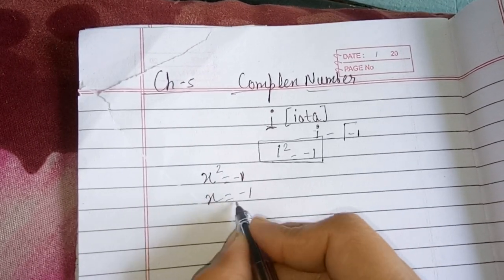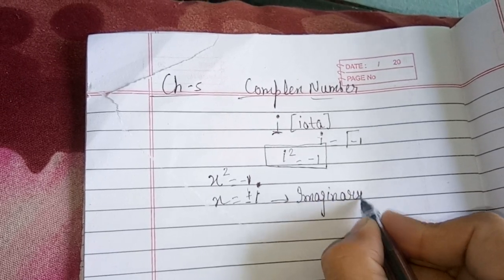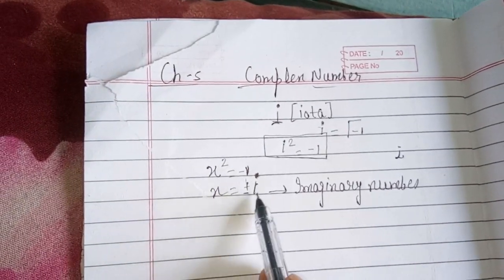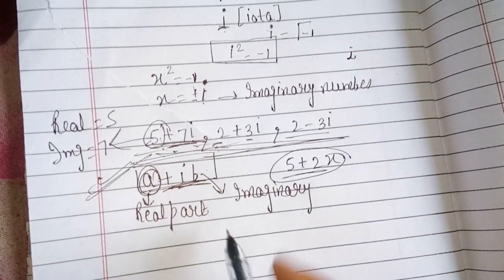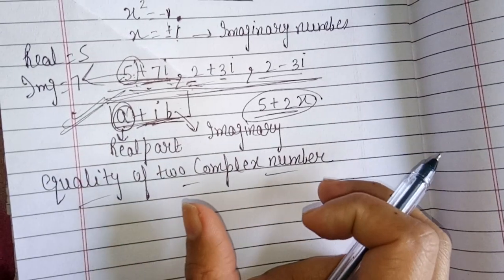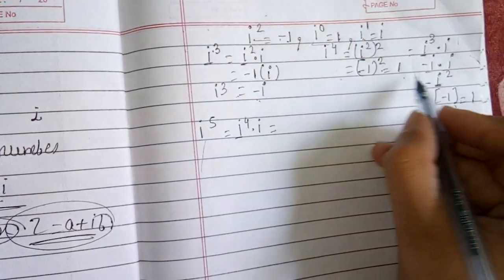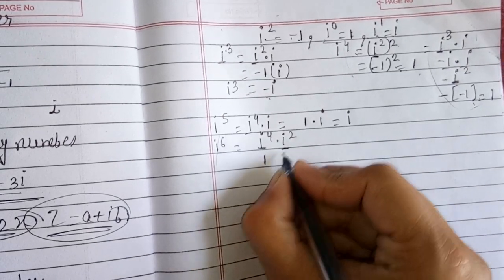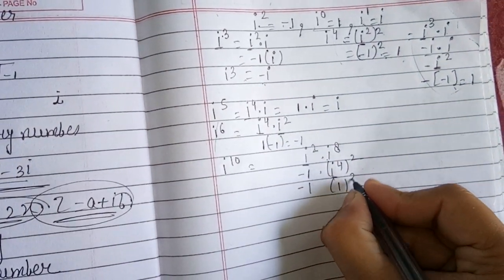Class-11 |complex number | chapter-5 |Introduction of complex number.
Complex number |Class-11 |Chapter-5 | Elements Of Mathmatics and ncert.. By:- Diksha Tyagi
Full Form of Mathmatics. :-
M -Memory
A-Accuracy
T-Talent
H-Hardwork
E-Enthusiasm
M-Mind
A-Attention
T-Tact
I-Interest
C-Cleverness
S-Sincerity

For any doubt comment me.